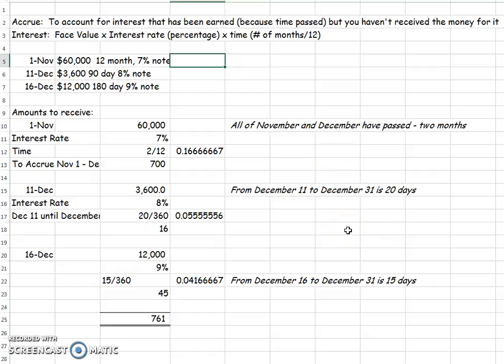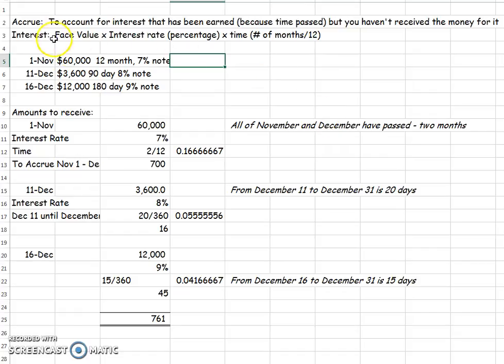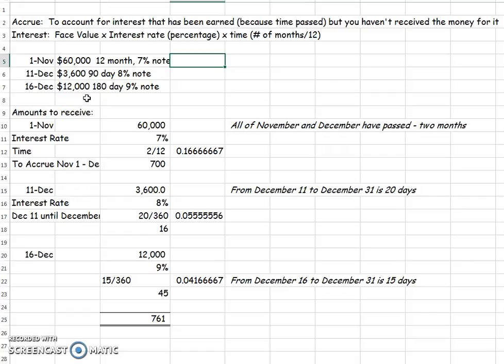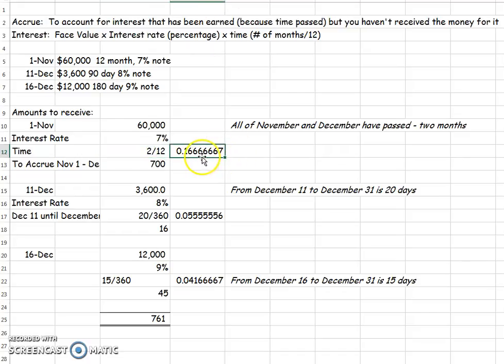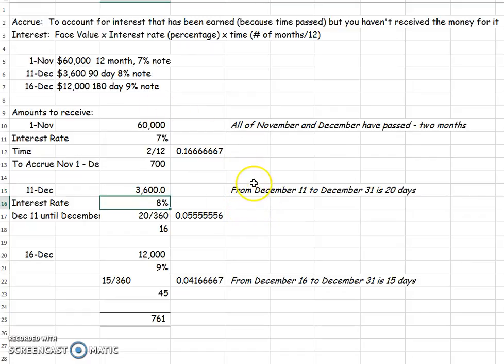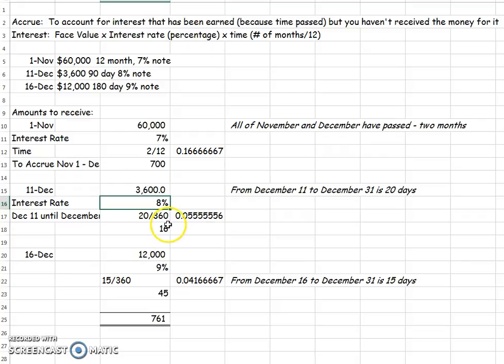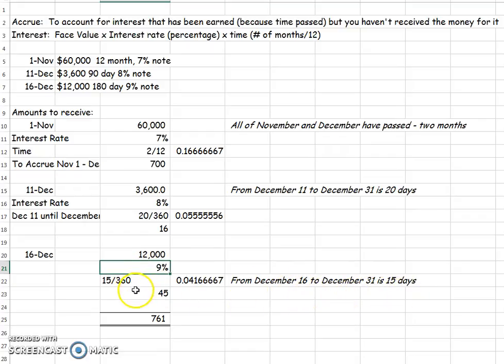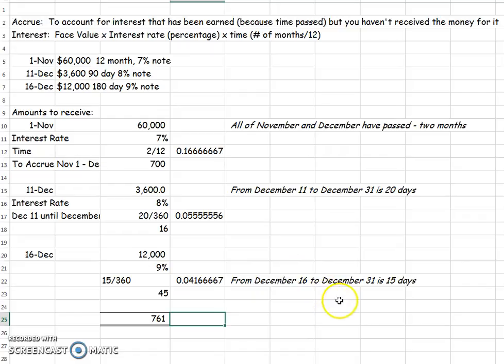Accrue Interest Receivable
Calculate interest revenue and accrue interest receivable